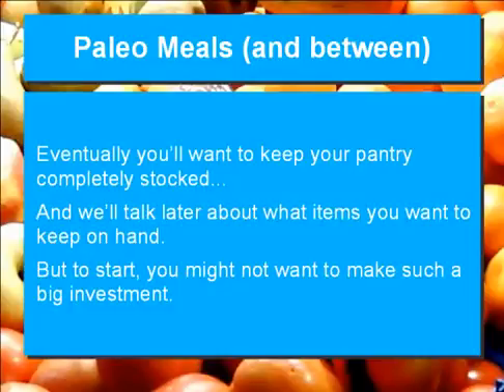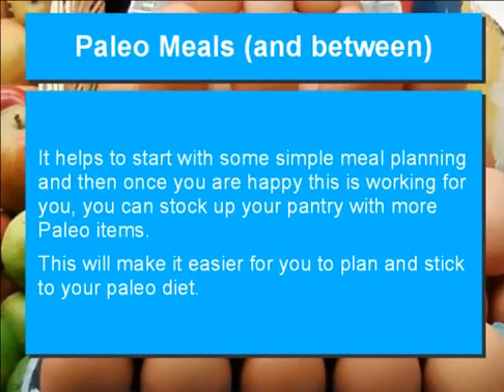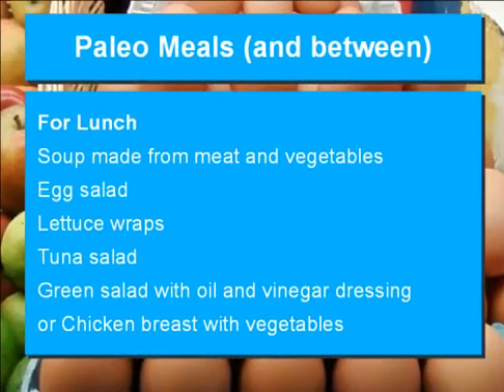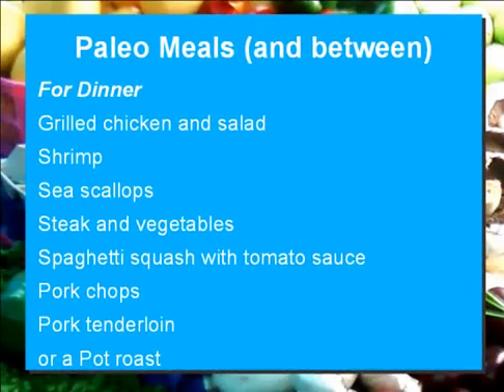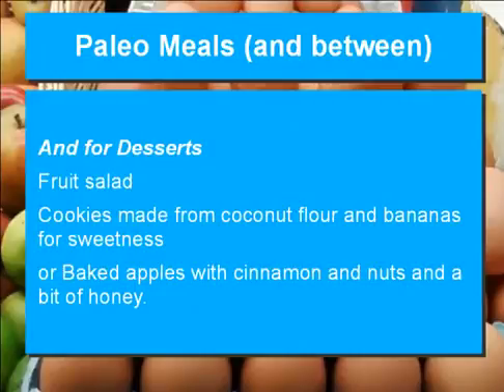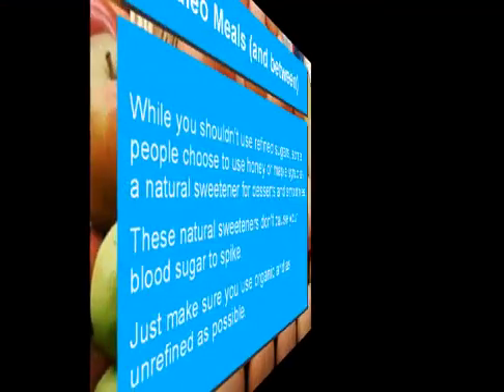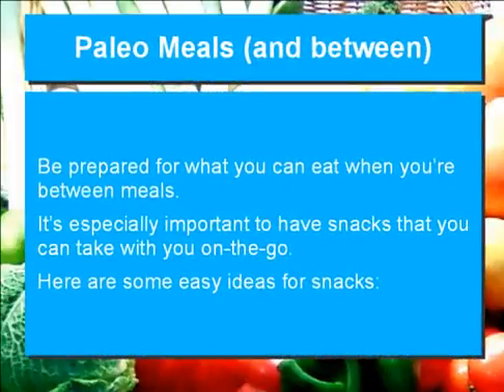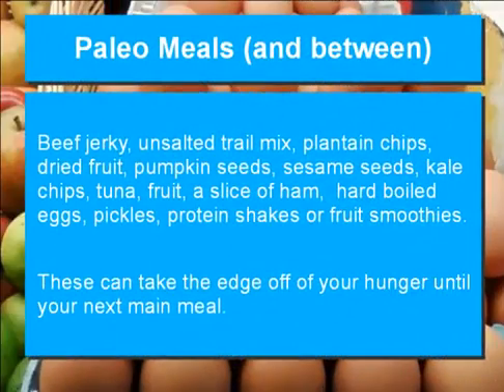Paleo Meals And In Between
We believe that each of us is unique and has different needs when it comes to eating. And our personal choice is a paleo diet. We share info for you if a paleo diet feels right for you.
We do help our clients realize what eating type is best for them through our Holistic Coaching Business.
Simply Fit At Home
Move - Eat - Play - Rest
Home Workout Revolution Program - TRIPLE Your Fat Loss and Get Ripped with 51 NEW, No-Equipment Home Workout Revolution Videos
Women Over 40 Are Unlocking Their Body’s Hidden Ability To Lose Belly Fat & Reverse Aging WHILE They Sleep
026Pack Abs - teaching your body how to move as it is meant
Learn to cook in your own kitchen with this 200+ Delicious Paleo Recipe Cookbook
The Sleep Pack contains 2 30-minute sleep-inducing meditations, each designed to help you fall asleep faster, and sleep deeper for longer.
Powerful Meditation - The meditation pack contains 4 30-minute meditations, each designed to contribute to the creation of a happier, healthier, more loving state of mind
Miessence is the world's first internationally certified organic personal care, cosmetics and nutritional products

Eventually, you’ll want to keep your pantry completely stocked...
And we’ll talk later about what items you want to keep on hand.
But to start, you might not want to make such a big investment.
The following are some examples of what you can eat for each meal:
For Breakfast
Smoothies made from produce and healthy oils
Eggs
Fruit and nuts
or Pancakes made from coconut flour
For Lunch
Soup made from meat and vegetables
Egg salad
Lettuce wraps
Tuna salad
Green salad with oil and vinegar dressing
or Chicken breast with vegetables
For Dinner
Grilled chicken and salad
Shrimp
Sea scallops
Steak and vegetables
Spaghetti squash with tomato sauce
Pork chops
Pork tenderloin
or a Pot roast
And for Desserts
Fruit salad
Cookies made from coconut flour and bananas
for sweetness
or Baked apples with cinnamon and nuts and a
bit of honey.
You can find many great Paleo recipes online or
in cookbooks.
One of the things that will help you to enjoy the
flavors of your new food is to make sure and
use seasonings.
We say in the video that salt is a big no-no, we mean white table salt is a poor choice, we believe that sea salt is a great healthy choice (pink Himalayan salt or Celtic Salt) and  you can use many
fresh herbs that add delicious flavor.
While you shouldn’t use refined sugars, some
people choose to use honey or maple syrup as
a natural sweetener for desserts and smoothies.
These natural sweeteners don’t cause your
blood sugar to spike.
Just make sure you use organic and as
unrefined as possible
Be prepared for what you can eat when you’re
between meals.
It’s especially important to have snacks that you
can take with you on-the-go.
Here are some easy ideas for snacks:
Beef jerky, unsalted trail mix, plantain chips,
dried fruit, pumpkin seeds, sesame seeds, kale
chips, tuna, fruit, a slice of ham, hard boiled
eggs, pickles, protein shakes or fruit smoothies.
These can take the edge off of your hunger until
your next main meal.